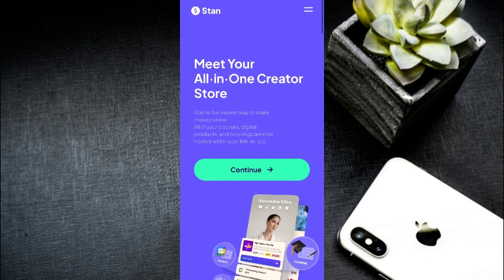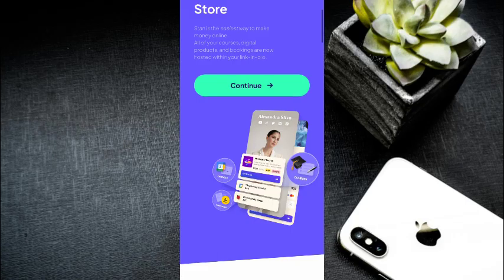How To Change Stan Store Currency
In This Video, you will learn about How To Change Stan Store Currency